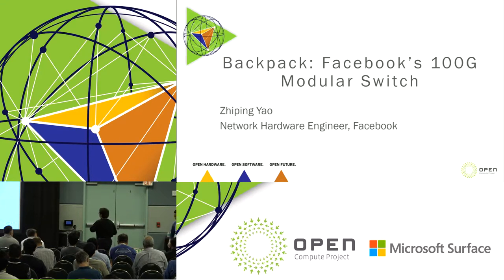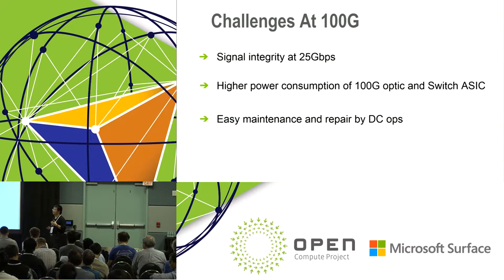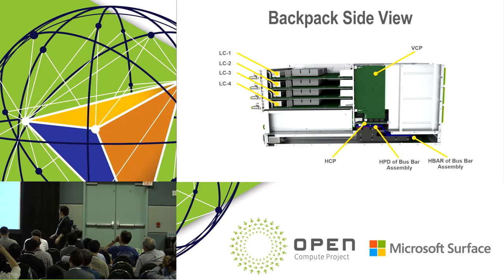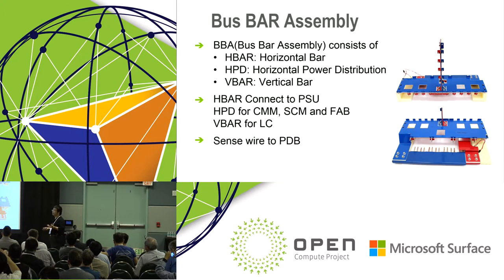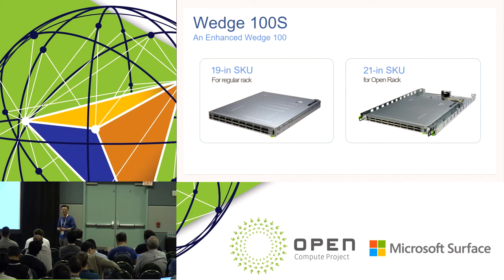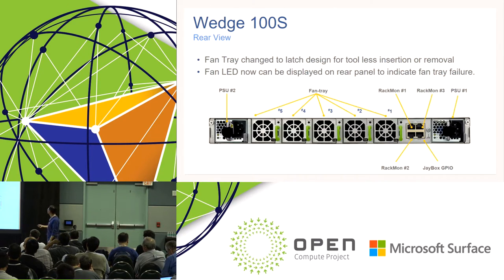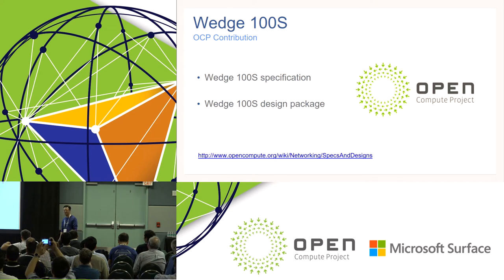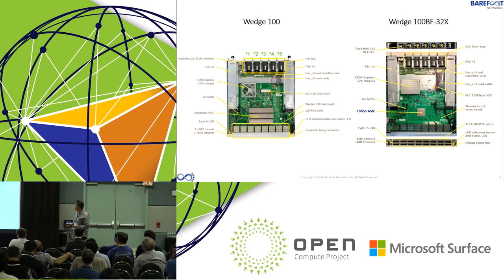Facebook's Open Networking Hardware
Speakers:
Alik Fishman
Akin Koyuncuogu
Xu Wang
Zhiping Yao

This workshop will provide a technical overview of the latest networking devices coming from Facebook's hardware engineering teams: Backpack, their 128x100G modular chassis, and Wedge 100S, a new version of the original 32x100G Wedge 100 switch. The workshop will also include engineers from Cavium and Barefoot Networks, who will talk about the variations of Wedge 100 that they have developed to integrate their programmable ASICs into the platform, and the new use cases that are unlocked by their technologies.